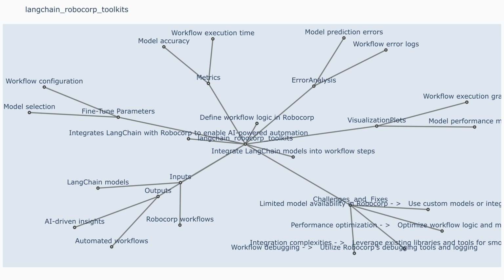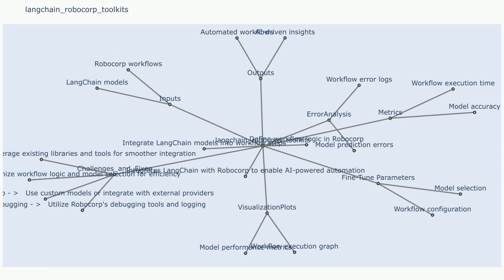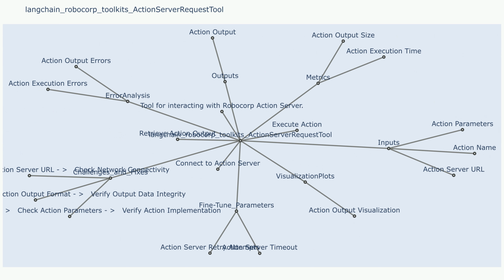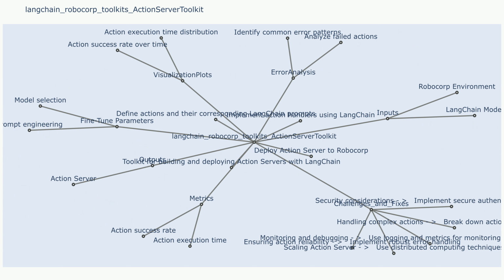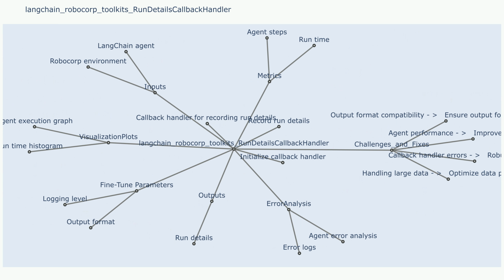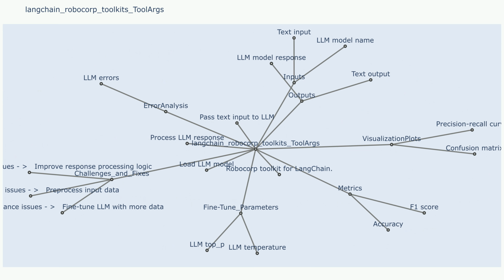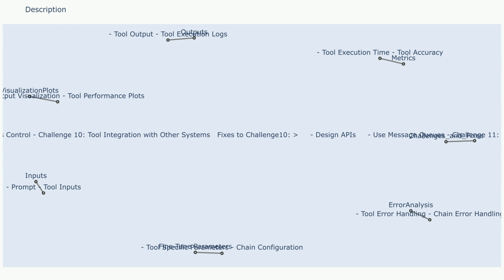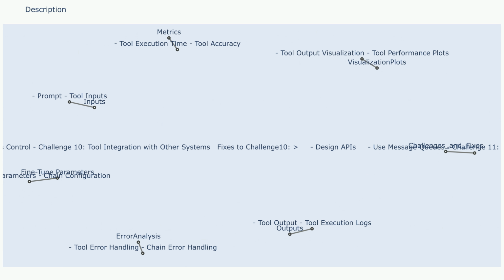Langchain Robocorp Toolkits